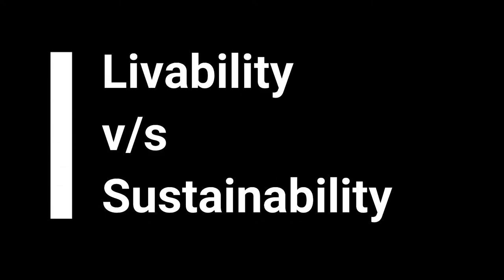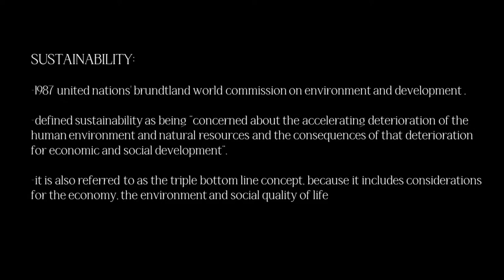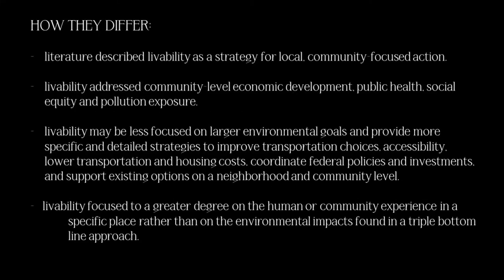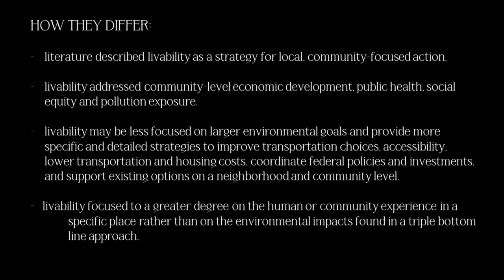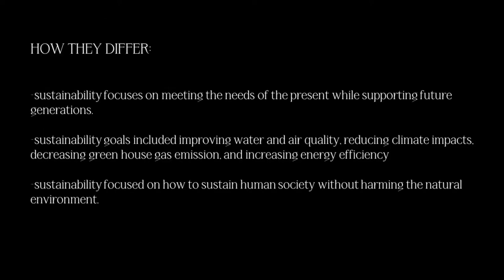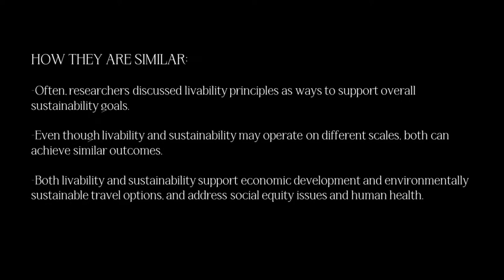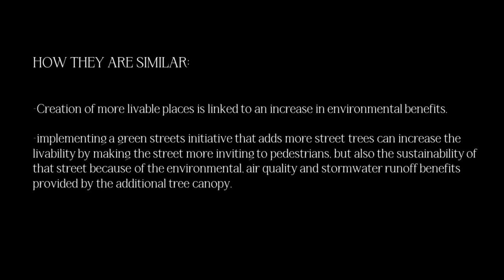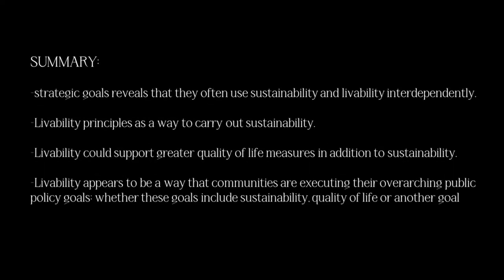A lecture on: Differences in Livability and Sustainability | Edu-Archs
chapters
0:00 Intro
0:12 sustainability
0:58 livability
1:39 difference in livability and sustainability
3:46 similarities in livability and sustainability